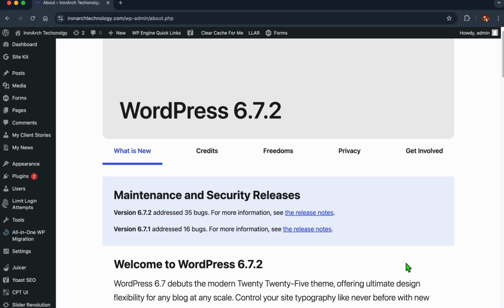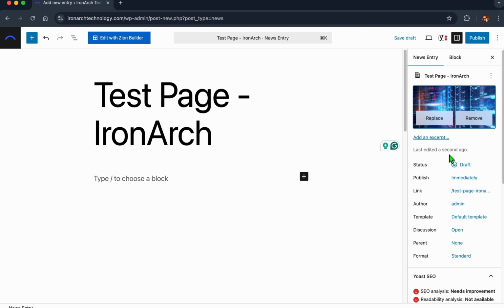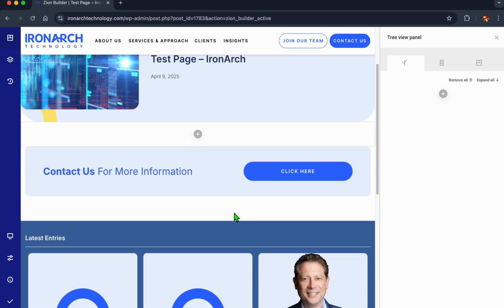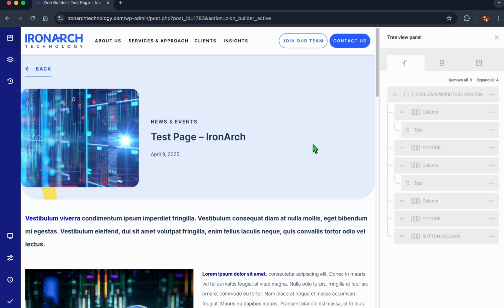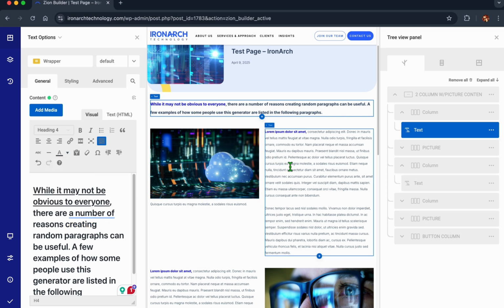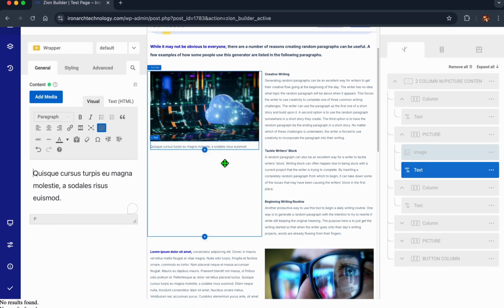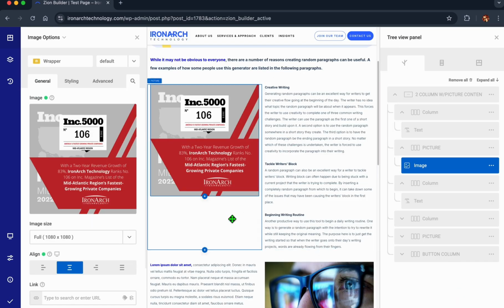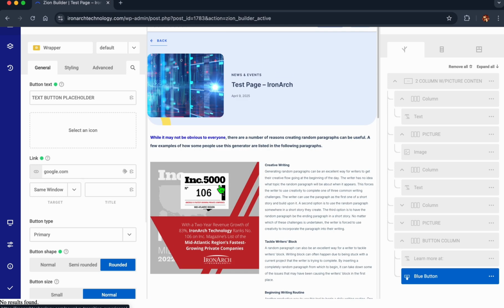IronArch News Entry Tutorial